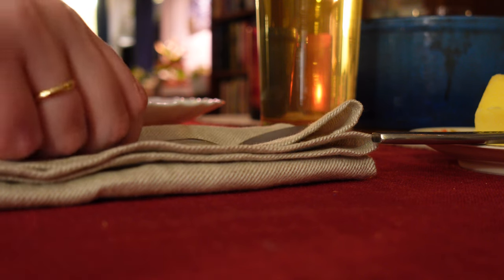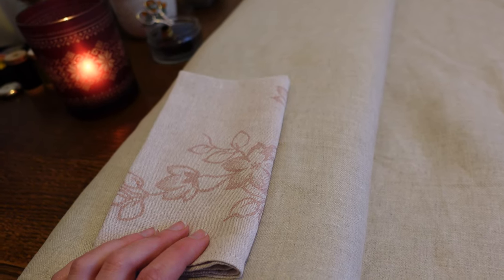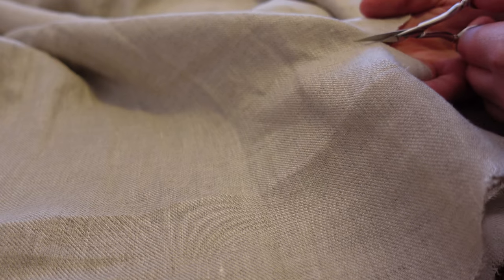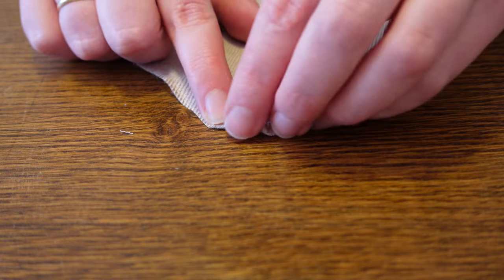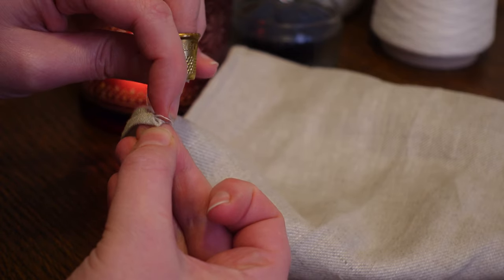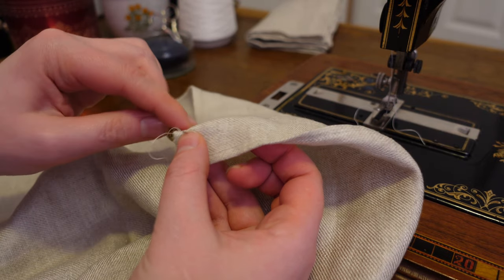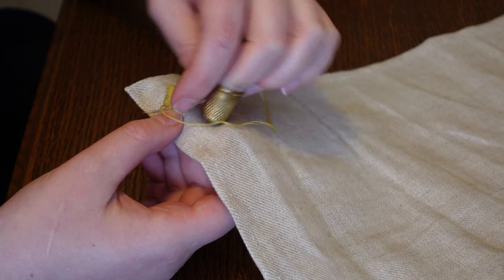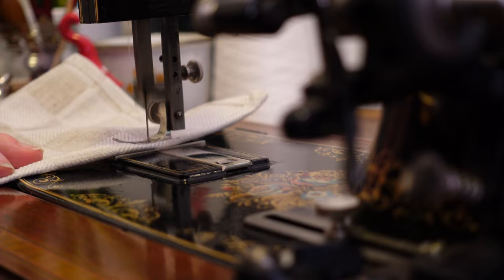Handmade Napkins - Easy DIY Zero-Waste Gifts | With or Without Sewing Machine!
A short and sweet zero-waste gift idea for you, just in time before the new year.

Handmade napkins, but make it ✨aesthetic✨.

Cloth napkins really are a super easy and low-effort way to reduce waste in a household. Just get a big stack of them and throw in the wash with the rest of the linens as required. Endless napkin supply - unlocked!

“Favourite local fabric dealer” – An inside joke I’m afraid, it’s a friend of mine and not somewhere easily accessible to the public

A Snowflake’s Tale – Howard Harper-Barnes
Kindred Spirits – Howard Harper-Barnes
The Christmas Thieves – Leimoti
Who Is Santa – Howard Harper-Barnes